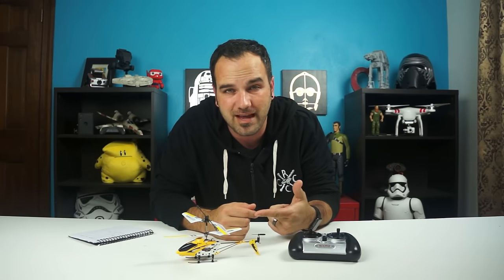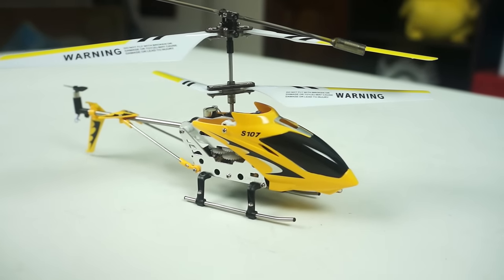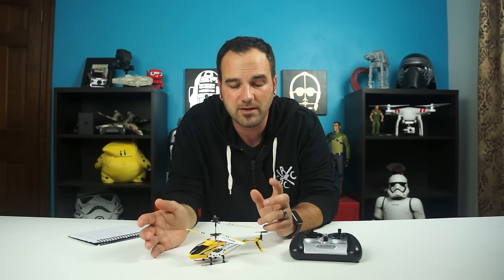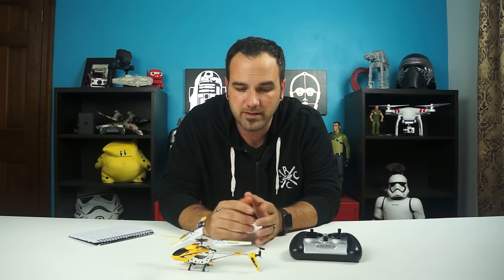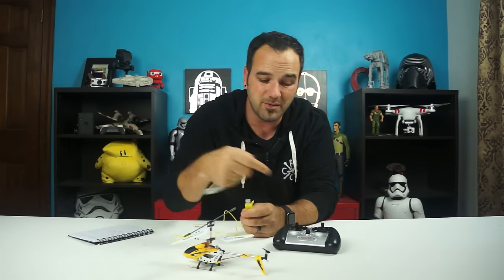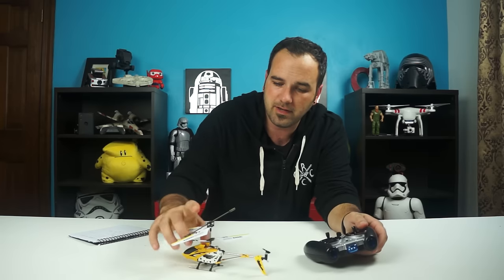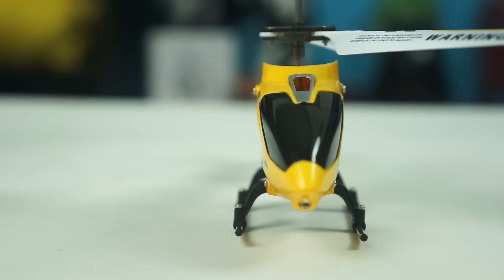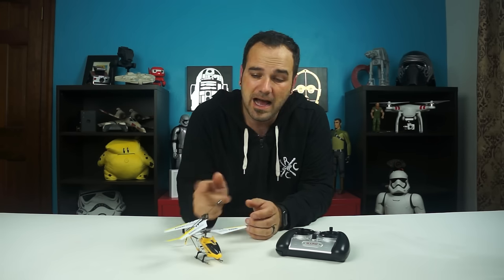Syma S107G Mini RC Helicopter Review & Flight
- Looking for a last minute present to get for someone that costs less than $20? The Syma S107G mini RC helicopter is a great option. It is inexpensive, but durable and really easy to fly.  Watch this short review for more information and to see it in action.